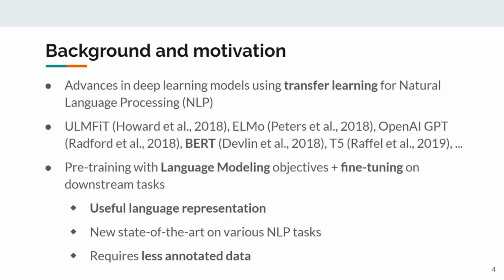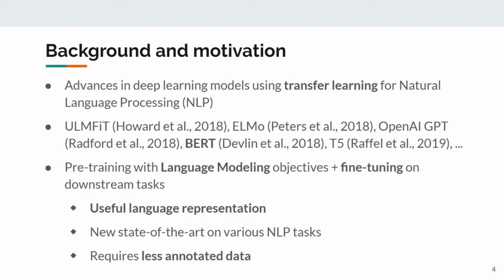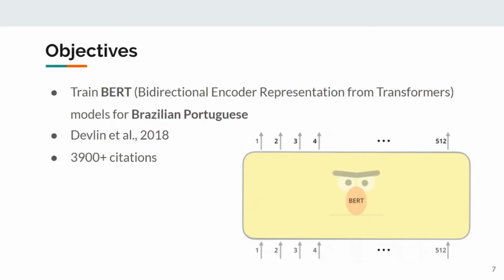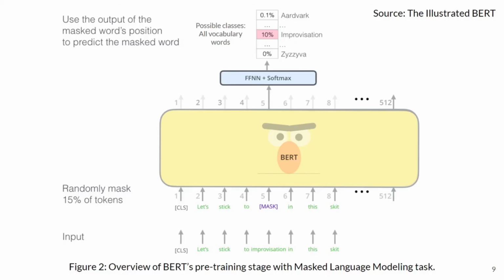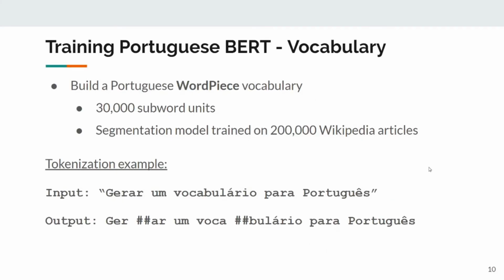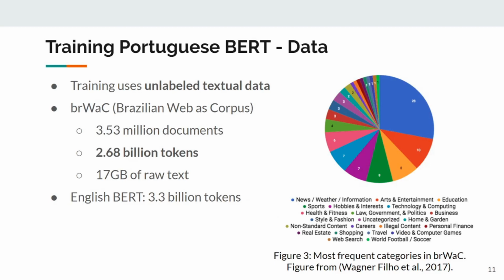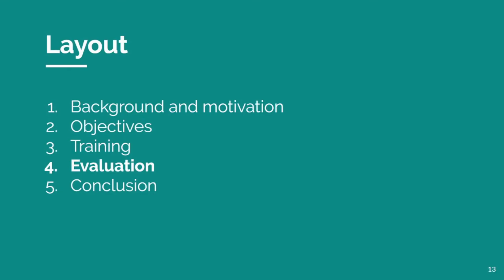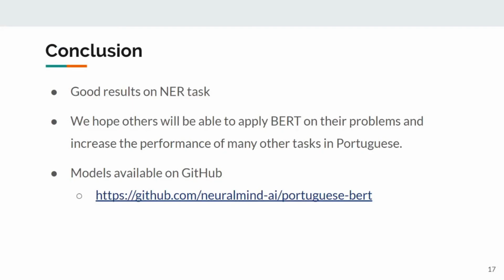OpenCor2020 - Pre-trained Portuguese BERT models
Presentation video for OpenCor2020 submission "Pre-trained Portuguese BERT models".

Fábio Souza, Rodrigo Nogueira, Roberto Lotufo